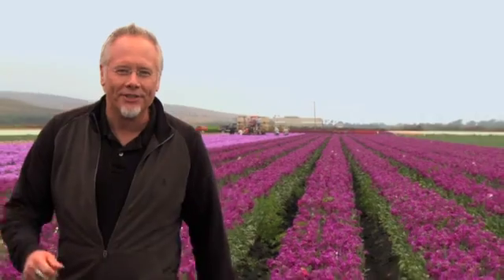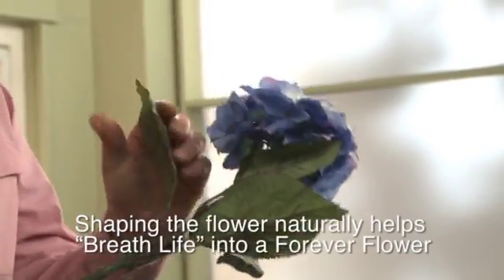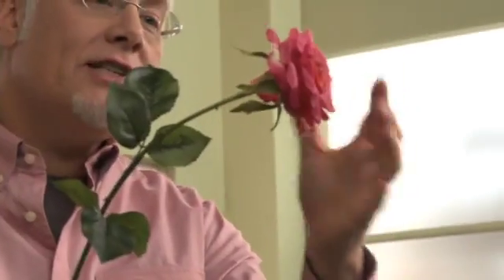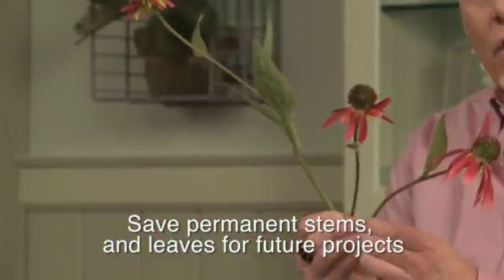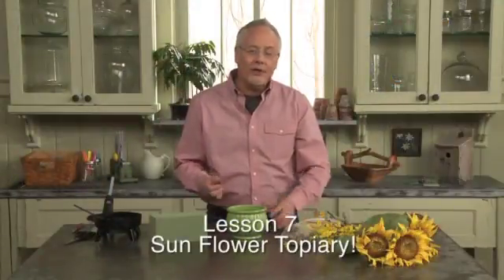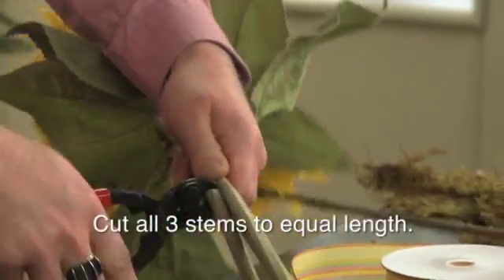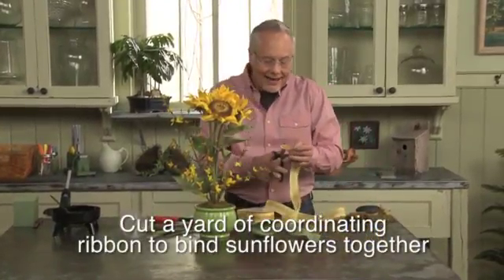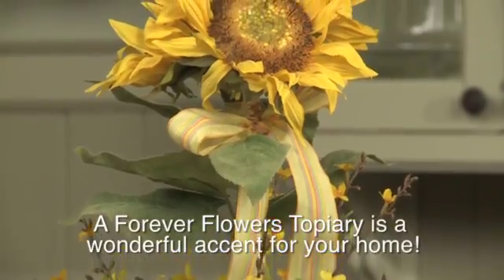Arranging Permanent Botanical Flowers!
This week, J shares his latest collection of flower lessons…devoted to Forever Flowers (Or Permanent Botanicals)…sharing a couple of his favorite lessons with you!